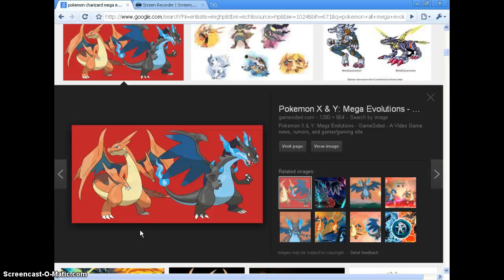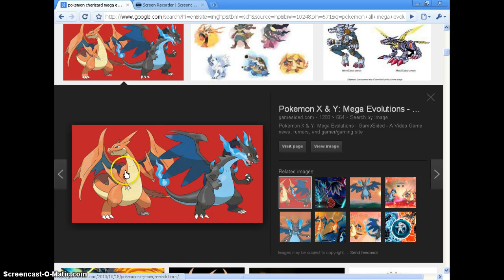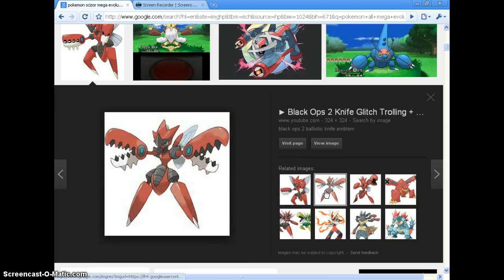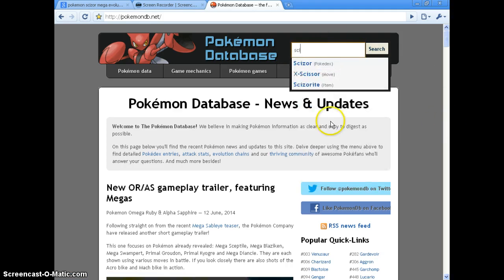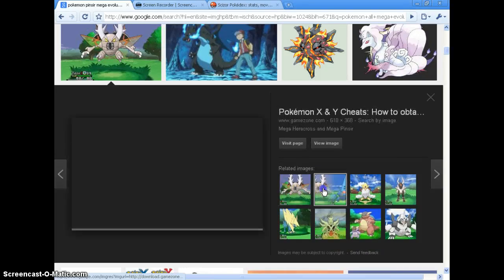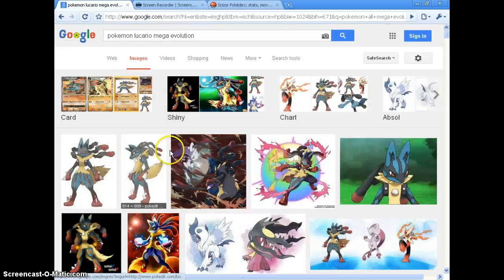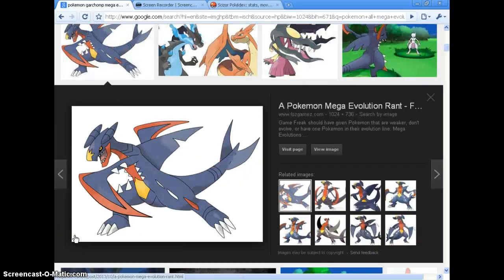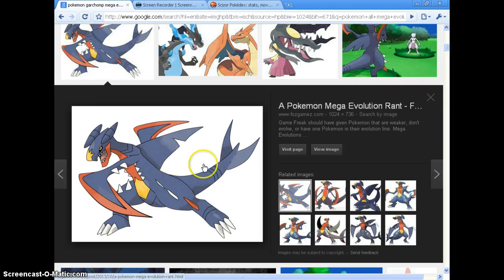top 5 best mega eveloutions